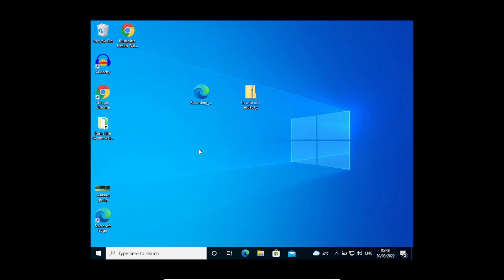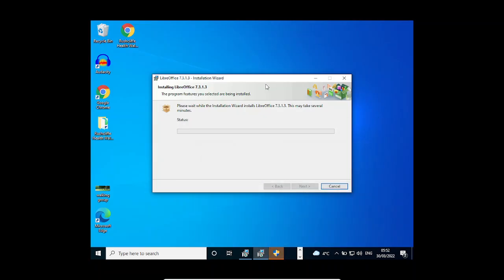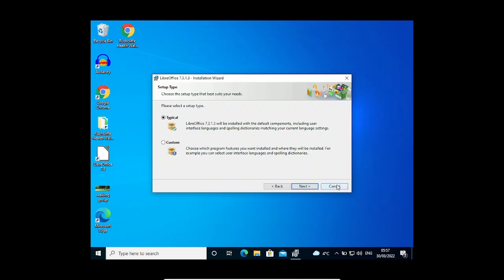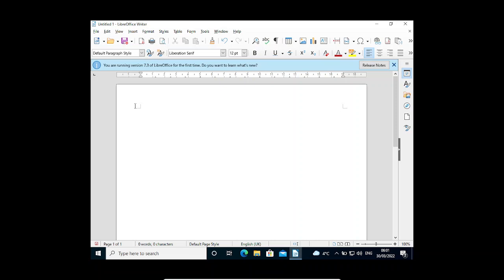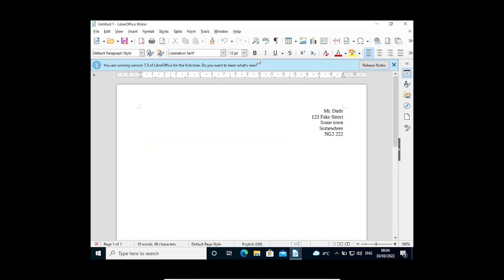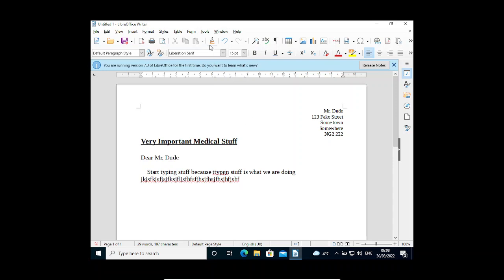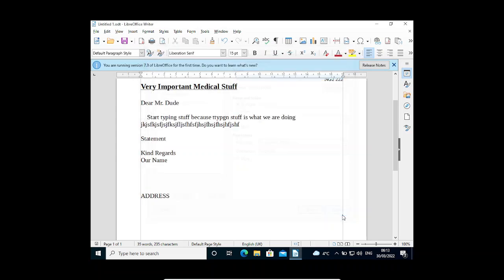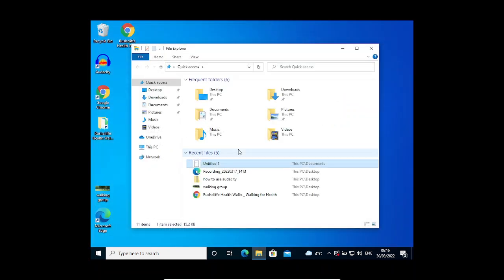How To Use A Word Processor, and get one for free!!!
A simple introduction on how to use a word processor, and where to find free software that is laid out in the same way as Microsoft Office